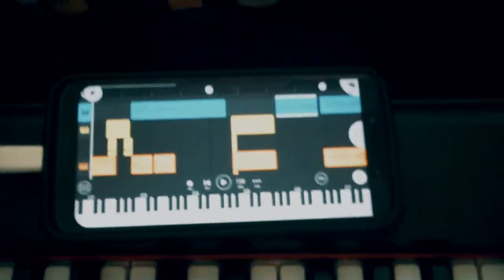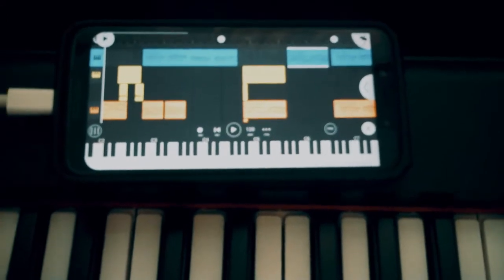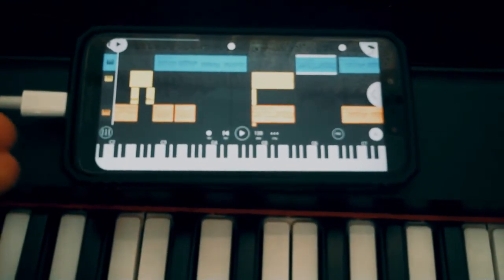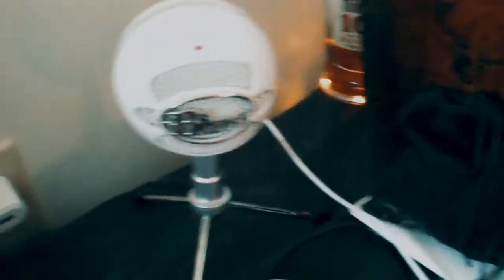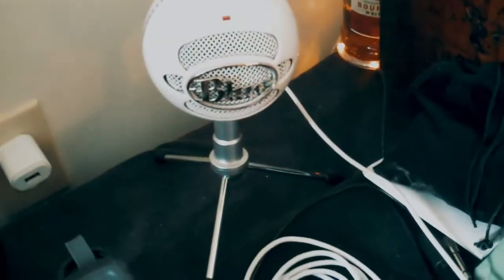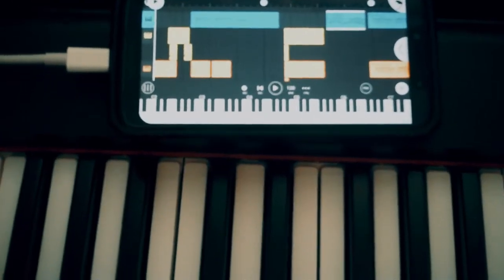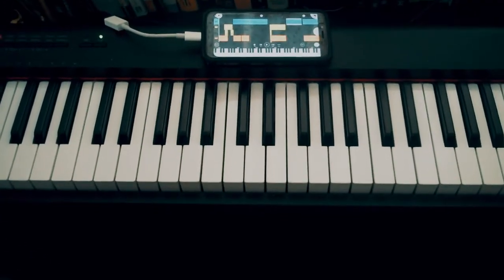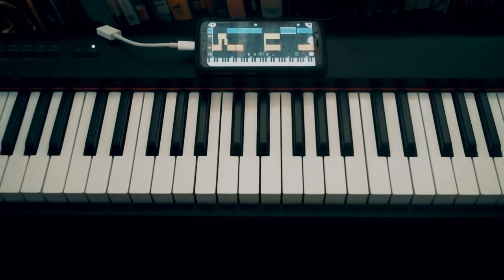Portable & Cheap Recording Setup - MIDI + Microphone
Here is the equipment for anyone else who is looking to create a portable and affordable recording setup of reasonably professional quality.

Equipment:
Yamaha NP-12 61 Key - $200
USB to Micro USB Cable - $5
MIMIDI Sustain Peddle - $15
Blue Snowball iCE - $50
Jasmine 5-34 C (6 string acoustic guitar) -$100
WaveEditor (Android App) - $4
FL Studio Mobile (Android App) - $15
Total: $389

You can listen to and buy my latest original music